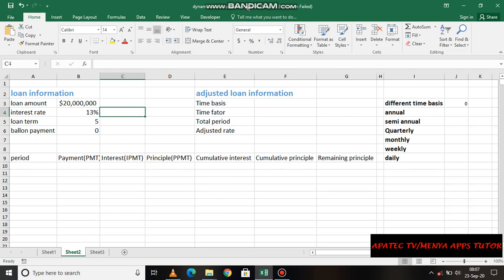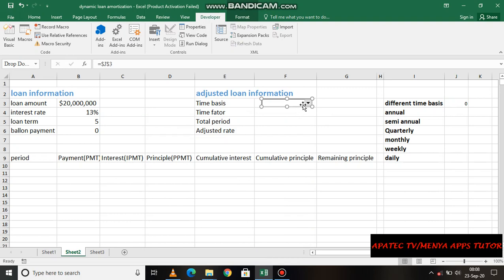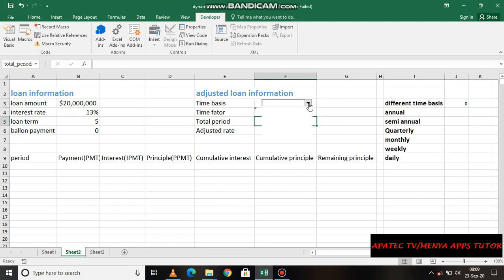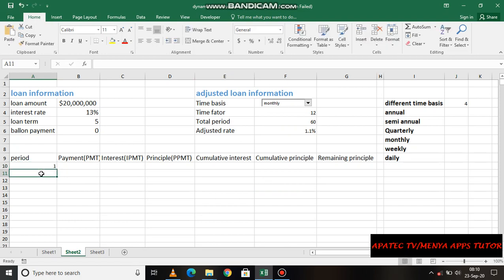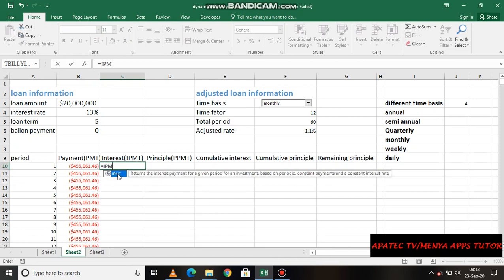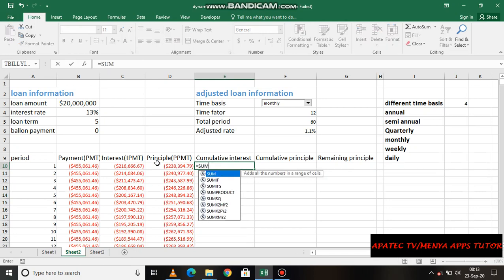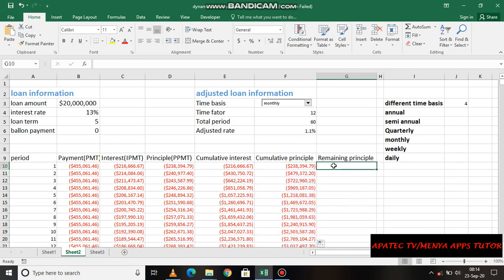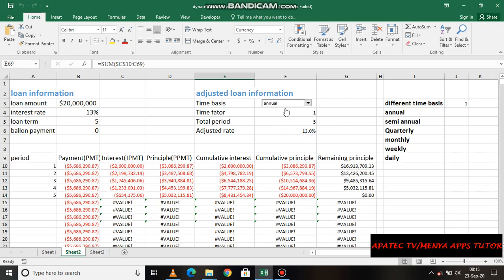loan amortization table(dynamic loan amortization table)computer application in finance practice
how to built amortization table in excel easy